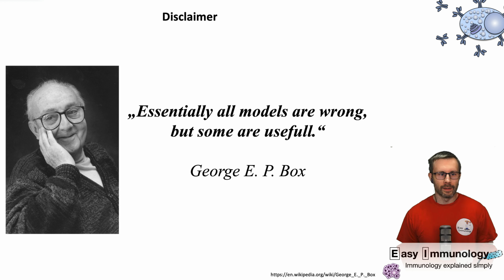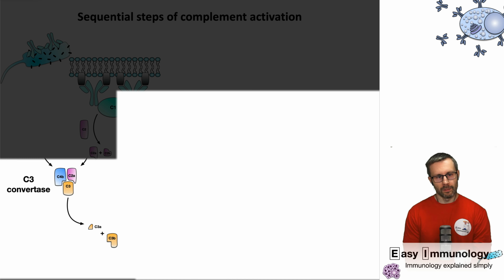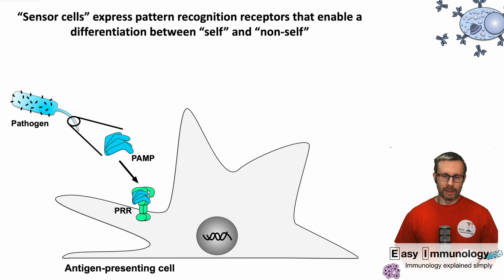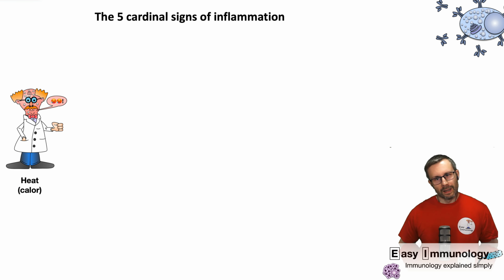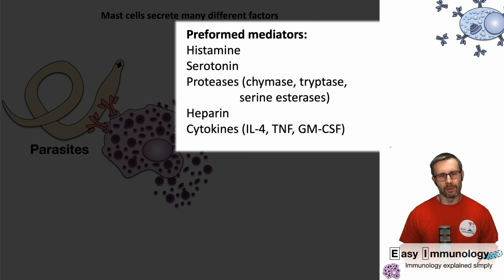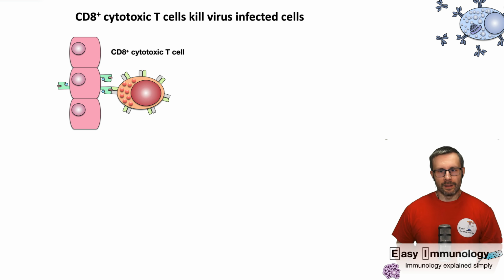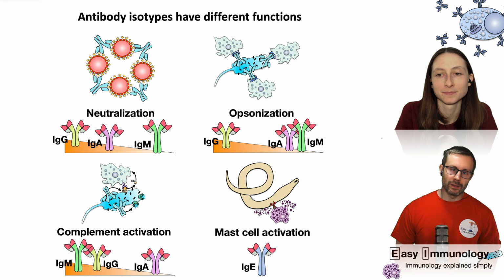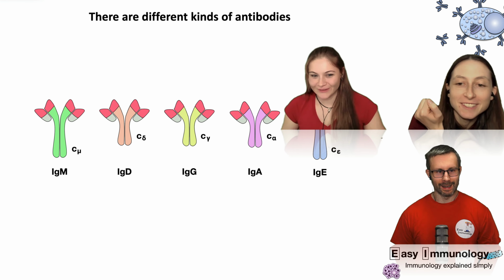Easy Immunology Lecture Series: 0 : Overview Over The Immune System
Is this thing on? .

Oh. Hey there,

welcome to today’s video in which we give you a high-level overview over the complete immune system. Together with Hannah and Alex (the one with the perfect hair), Stefan explains the function of the immune system, how it is structured, what cells it consists of, and how they work together to keep us healthy.
In the upcoming videos we will then look at all the aspects of today’s video in more detail.

Stay curious!

Your Easy Immunology team

Outtake 0:00
Introduction 0:22
Disclaimer 1:24
Function of our immune system & pathogens 2:06
Components of the immune system 5:03
The complement system 13:34
Antimicrobial peptides 22:25
The innate immune system 23:55
Development of cells in the immune system 25:08
Sensor cells in the innate immune system 28:03
"Toll"-like receptors 32:54
Other types of pattern recognition receptors 36:15
3 Signal model of T cell activation 37:44
T helper cells 42:05
Phagocytes and inflammation 43:09
The 5 cardinal signs of inflammation 45:10
The molecular basis of inflammation 47:16
Neutrophils 52:37
Mast cells, eosinophils, basophils 58:50
The adaptive immune system 1:05:28
Difference in pathogen recognition between innate and adaptive immune system 1:07:43
Somatic rearrangement 1:10:00
Classes of T cells 1:14:28
Cytotoxic T cells 1:15:06
Regulatory T cells 1:17:13
Factors determining T cell differentiation 1:19:18
B cells 1:20:51
Function of antibodies 1:23:39
Antibody isotypes 1:25:43
Formation of memory responses 1:32:57
Summary 1:36:57
Outttakes 1:40:36